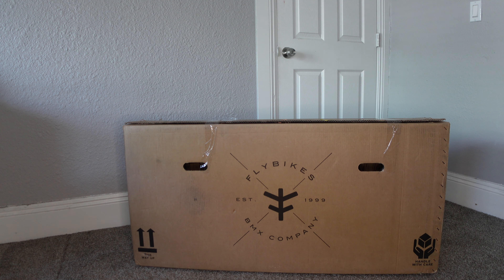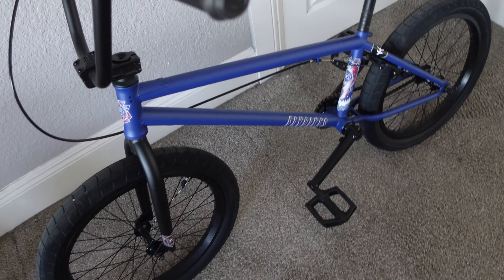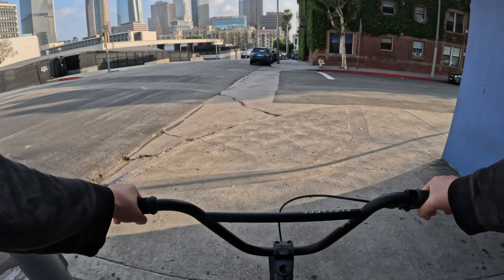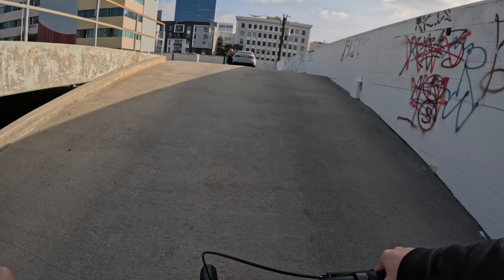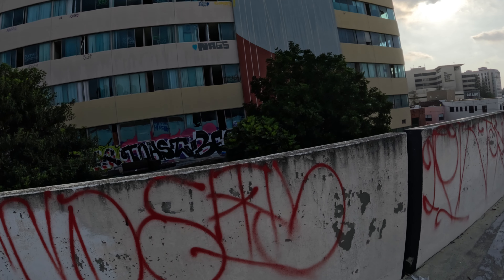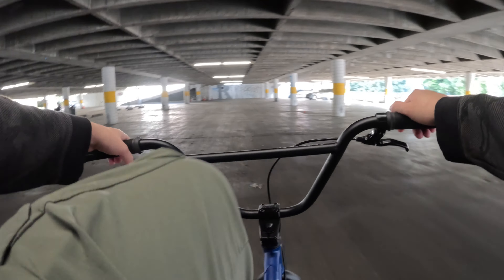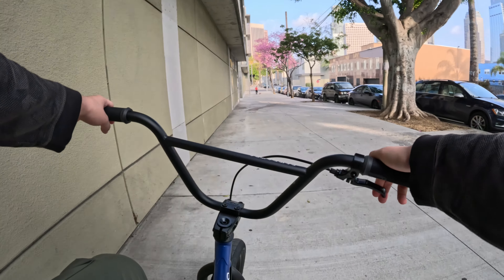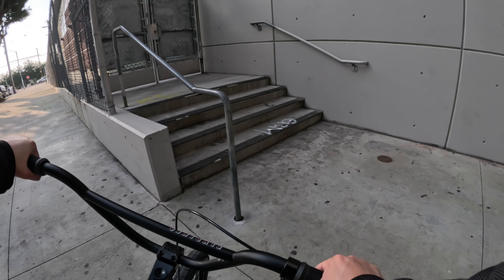UNBOXING MY FIRST NEW FLY BIKE BMX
Watch as I unbox my new bmx and go for a ride!